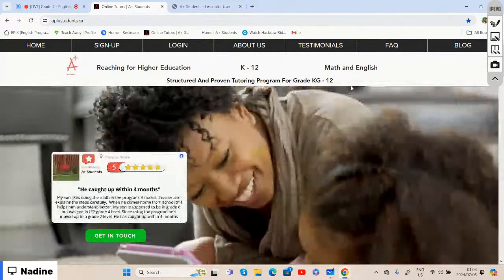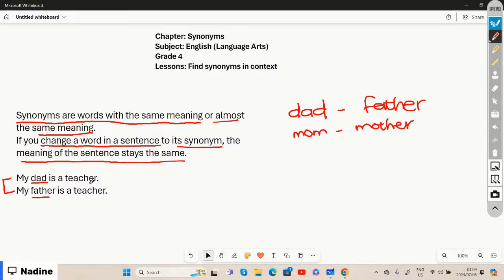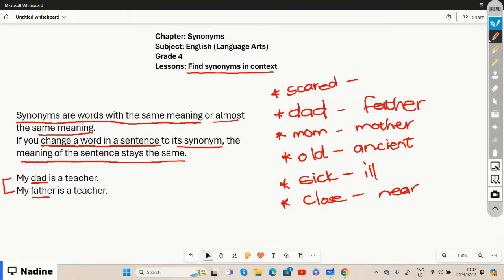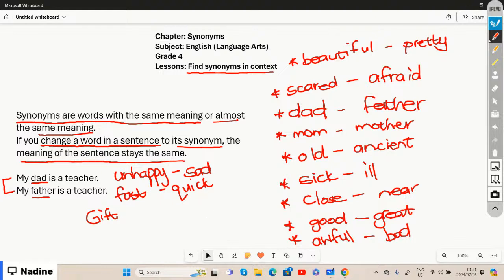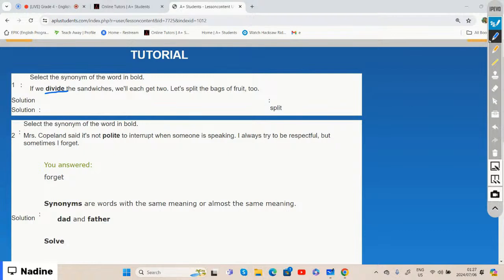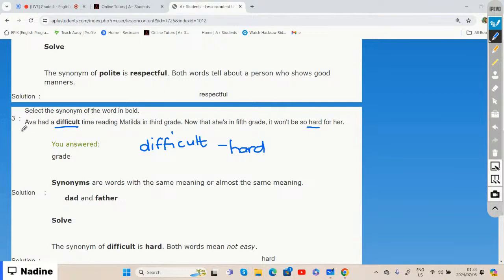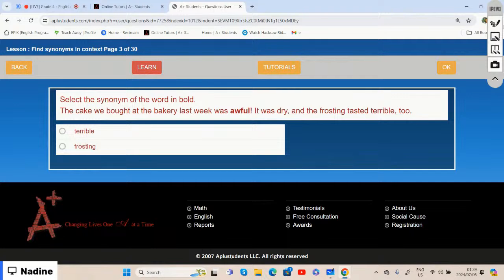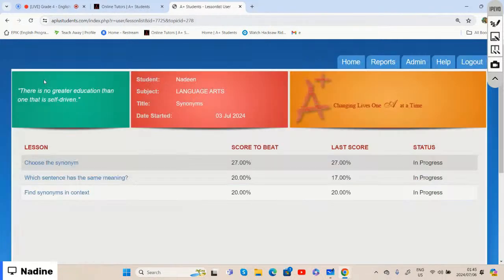Grade 4 - English: Synonyms